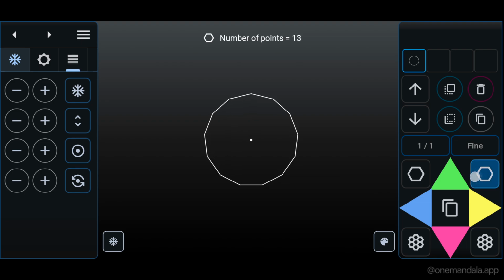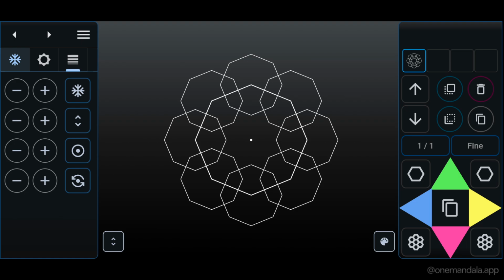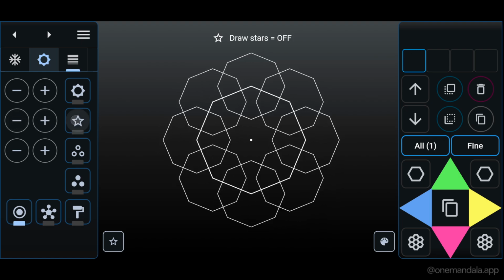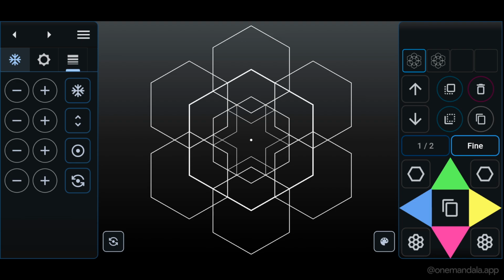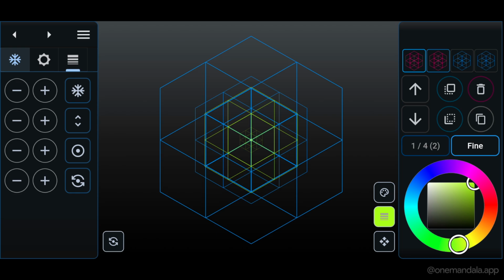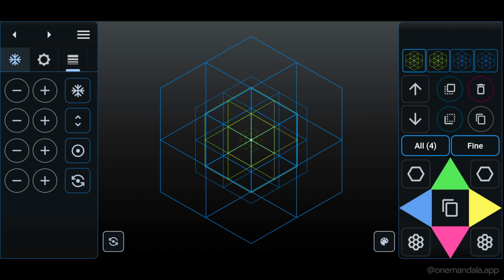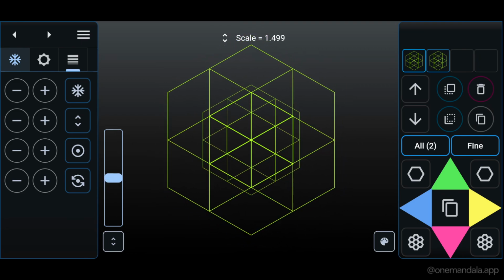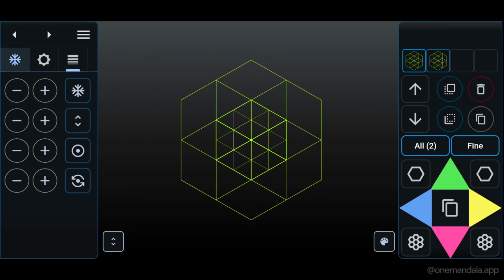One Mandala :: Digital Mandala App - Basics Tutorial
In this video, we go through the basics of using our digital mandala application One Mandala.

Now available both in Apple App Store and Google Play store.
Works both on mobile and tablet devices.